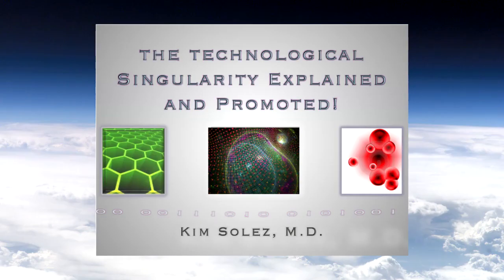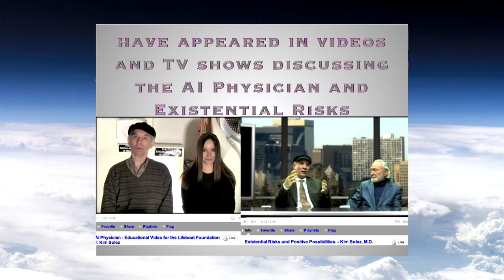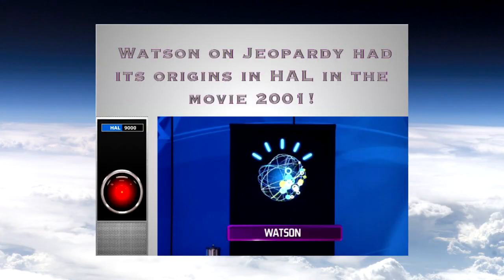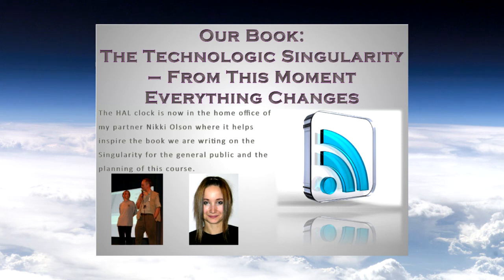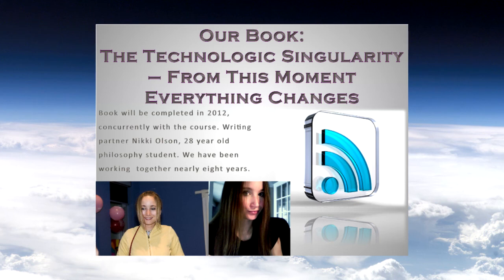Kim Solez The Singularity Explained &Promoted/Future Day/Tech&Future of Medicine course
Kim Solez speaking on January 12, 2012 about The Technological Singularity Explained and Promoted/Future Day in the Technology and the Future of Medicine course LABMP 590 at the University of Alberta in Edmonton, Canada. Table of Contents by Laurie Cat Bennett: 00:00:00 Introduction, 00:00:54 Lewis Carrols 'Alice in Wonderland', 00:05:22 Watson on Jeopardy, 00:07:30 What the Singularity really is, 00:07:50 Ray Kurzweil definition of technological singularity, 00:12:28 Three main schools of belief about the Singularity, 00:12:50 Four paths to the Singularity, 00:16:05 Ray Kurzweils views and intellectual exploration are broad, 00:21:40 Future Day, 00:23:20 Big Bang Theory TV Program, 00:25:20 Holi Festival, 00:28:00 Crayola Bomb poem, Copyright (c) 2012 by Transpath Inc.